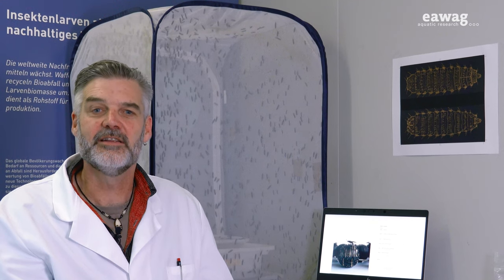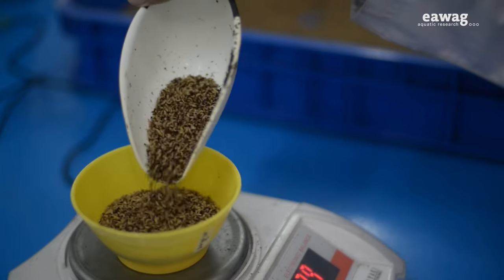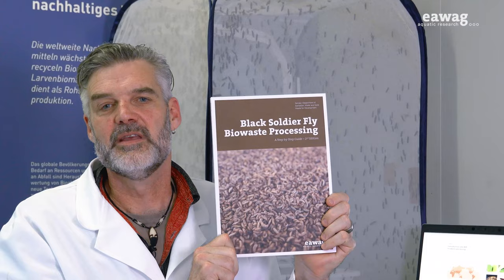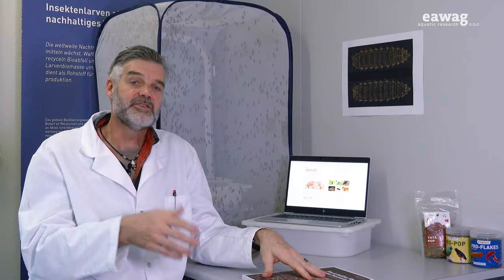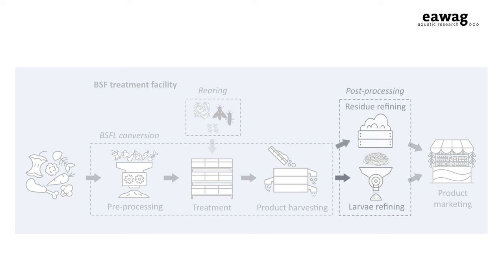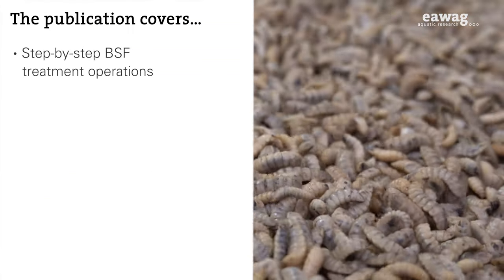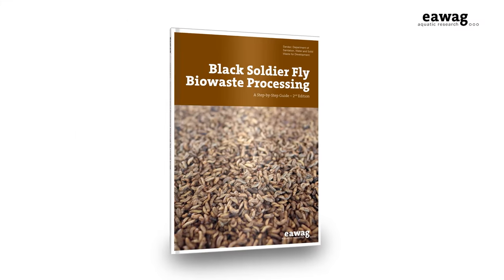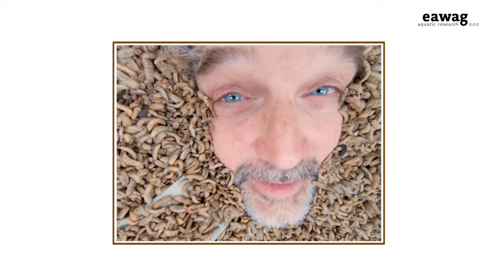3.11b Spotlight Video - Black Soldier Fly Biowaste Processing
Watch Dr. Stefan Diener introducing the 2nd edition of the book "Black Soldier Fly Biowaste Processing - A Step-by-Step Guide", which has been prepared for practical use, explaining the required materials and equipment, as well as each working step similar to a cookbook with its respective recipes.